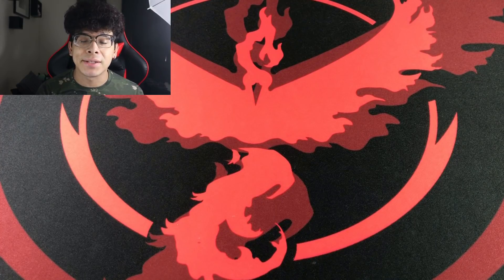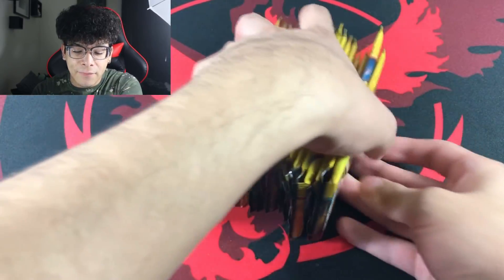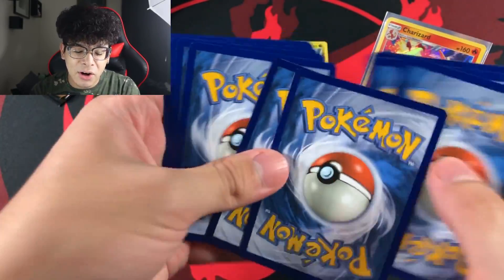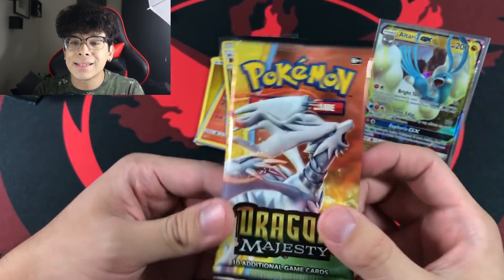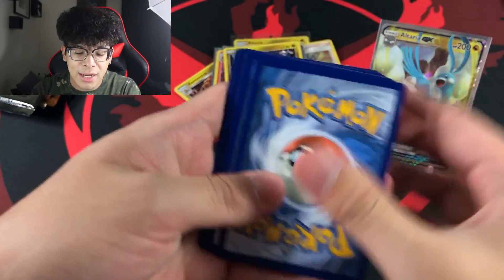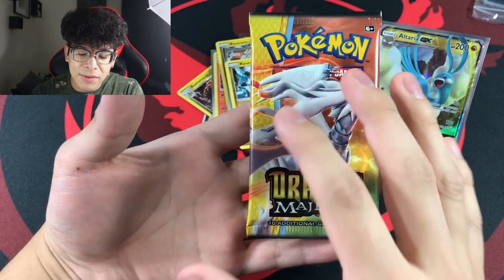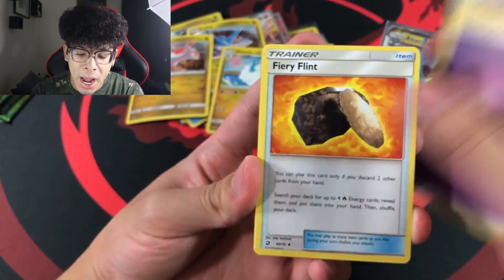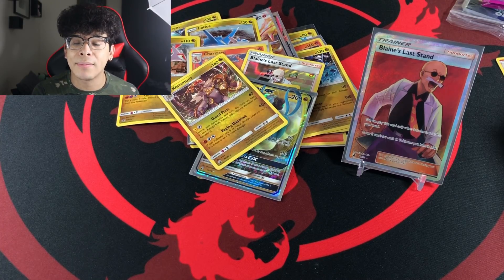DID WE FINALLY PULL THE RAREST POKEMON CARD OF ALL TIME?! *Dragon Majesty Opening*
We're still searching for the gold ultra necrozma.. after what 10 ETBs I'd say? Did we finally pull the almighty secret rare? Watch and find out as I open up a TON of Dragon Majesty Pokemon booster packs! GhoulArmy!

►My eBay Store!

Josh Bow, Ion Thicc, Chel's Pokefindz, Cory's Nerd Corner, Paula Jo Scott, Dirty Dan!